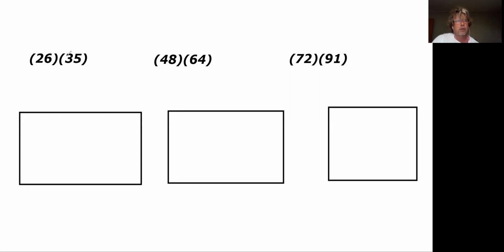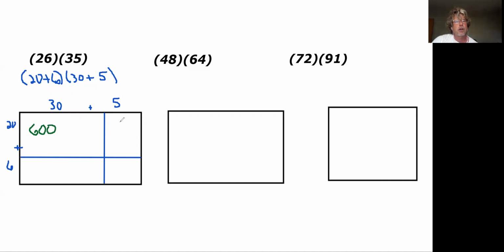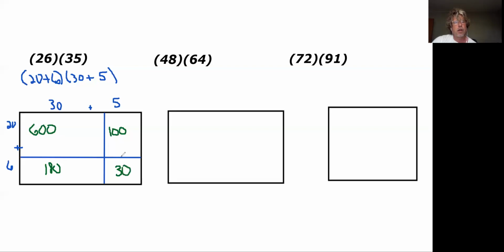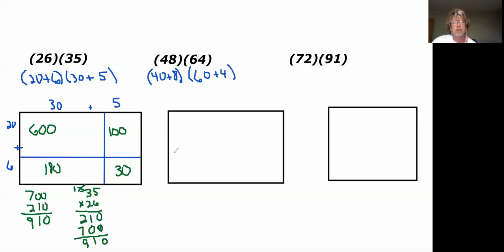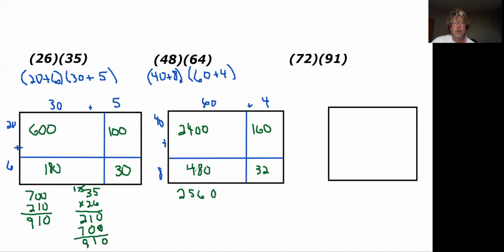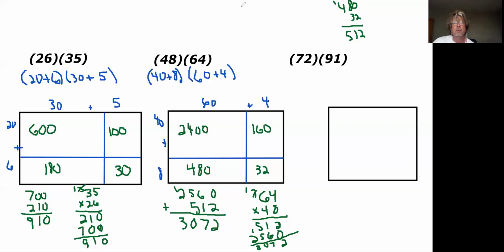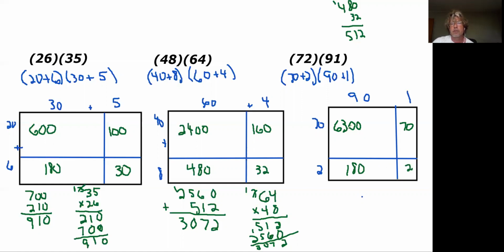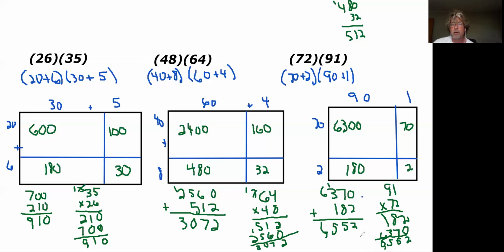Multiply 2digit by 2digit